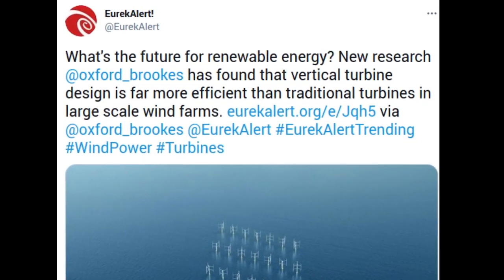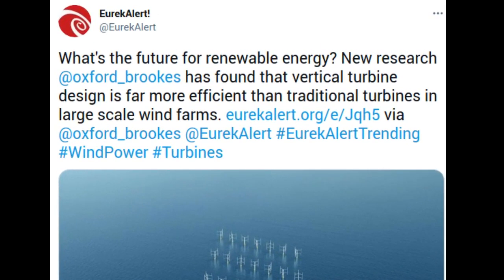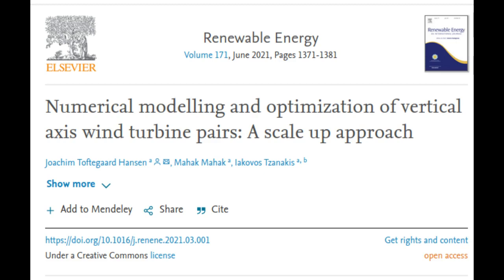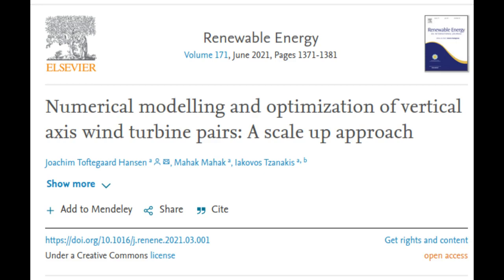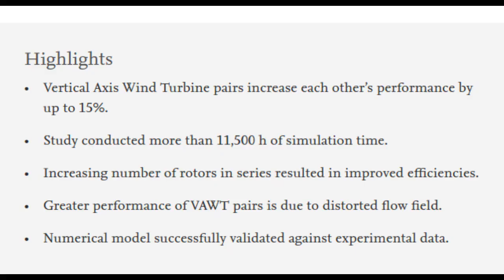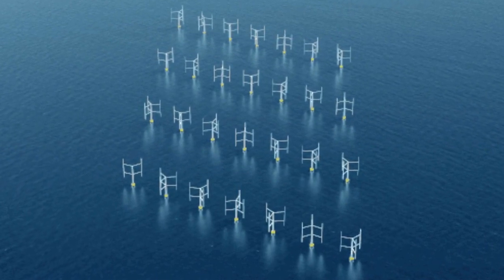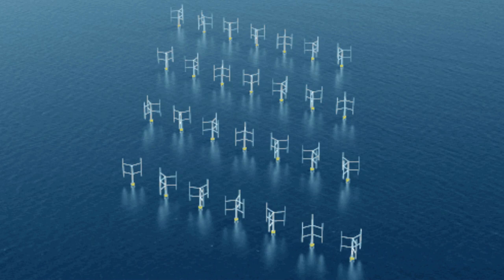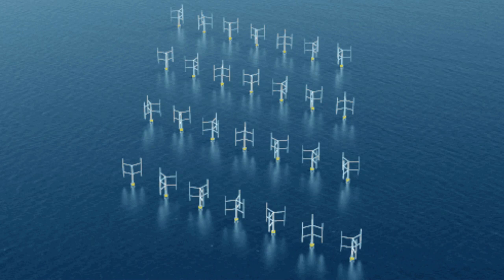Vertical turbines could be the future for wind farms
New research from Oxford Brookes University has found that the vertical turbine design is far more efficient than traditional turbines in large scale wind farms, and when set in pairs the vertical turbines increase each other’s performance by up to 15%.

Credit: Oxford Brookes University

Research paper: Numerical modelling and optimization of vertical axis wind turbine pairs: A scale up approach